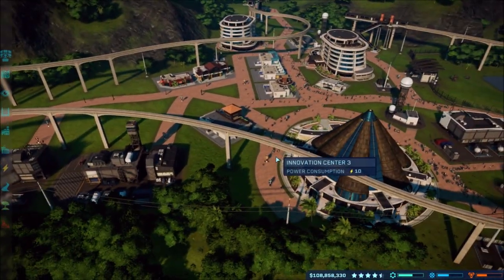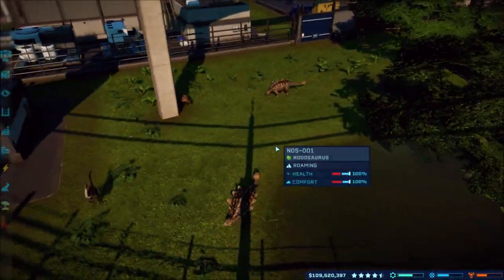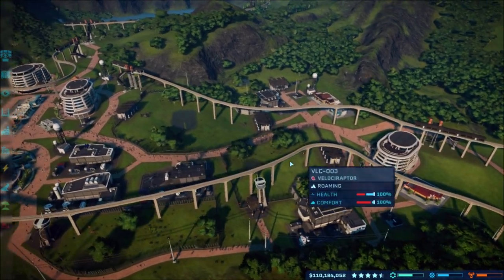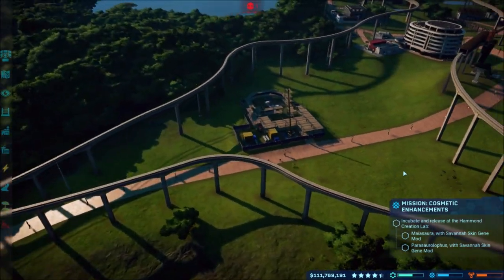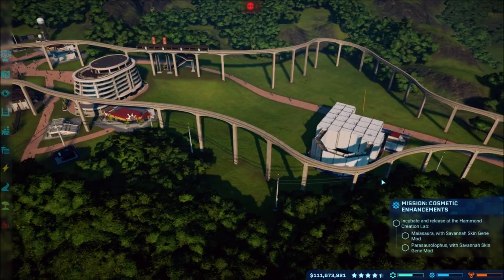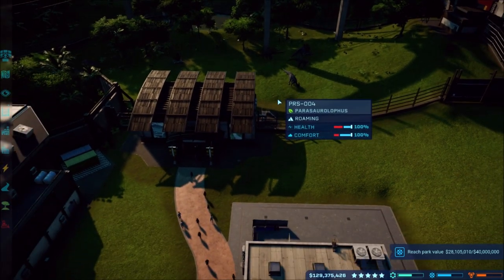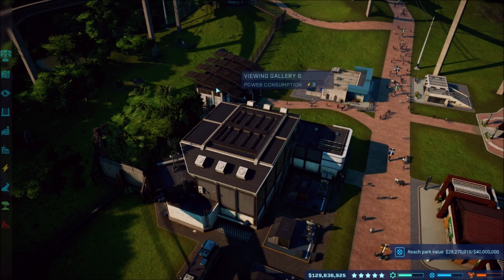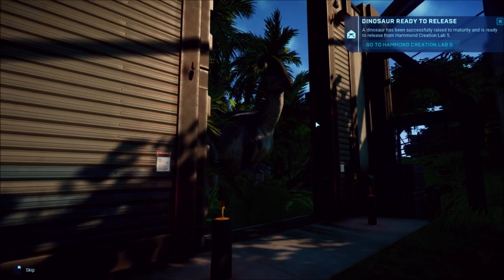Jurassic World Evolution - Gyrosphere Unlocked! - #11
Continuing Jurassic World Evolution gameplay through the missions on Isla Tacano! Today I incubate a Parasaurolophus and Maiasaura to unlock the Gyrosphere Station, and also unlock the Stygimoloch!

Xbox - FallenRedZeo